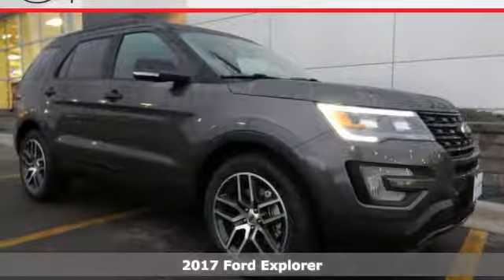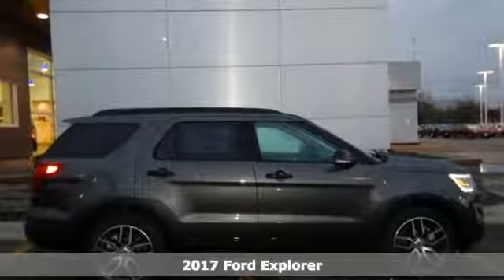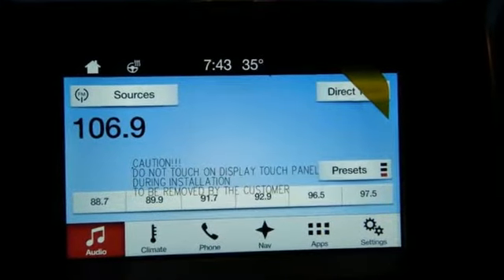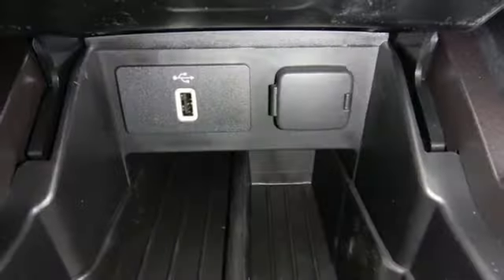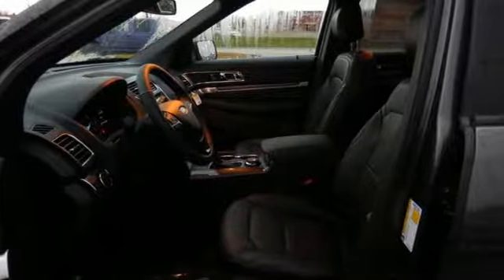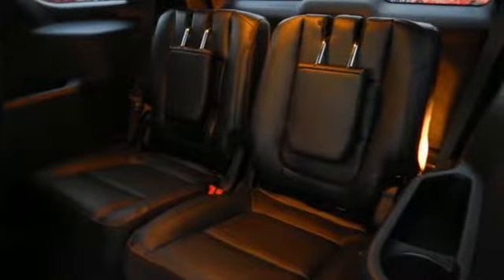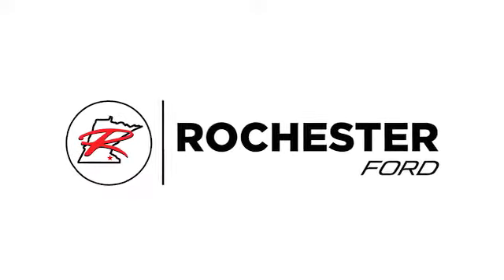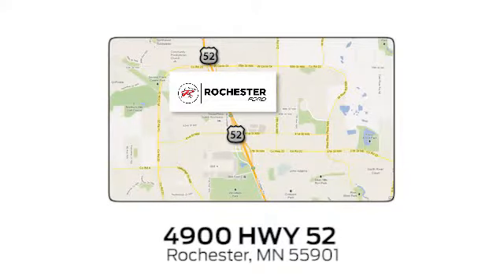New 2017 Ford Explorer Rochester MN Winona, MN F175277 - SOLD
Year: 2017
Make: Ford
Model: Explorer
Trim: Sport
Engine: EcoBoost 3.5L V6 GTDi DOHC 24V Twin Turbocharged
Transmission: 6-Speed Automatic with Select-Shift
Color: Gray
Interior: Ebony Black
Stock #: F175277
VIN: 1FM5K8GT2HGE38032
2017 Ford Explorer Sport 4D Sport Utility EcoBoost 3.5L V6 GTDi DOHC 24V Twin Turbocharged AWD Magnetic Metallic Recent Arrival! 110V/400W AC Power Outlet, 20" Machined Aluminum w/Painted Pockets Wheels, 3rd row seats: split-bench, Adaptive Cruise Control & Fwd Collision Warning, Ambient Lighting, Auto-Dimming Driver's Sideview Mirror, BLIS Blind Spot Information System, BLIS Plus Inflatable Rear Safety Belts Package, Dual 2nd Row Smart Charging USB, Equipment Group 401A, Exterior Parking Camera Rear, Front 180 Degree Camera w/Split View & Washer, Inflatable Rear Seatbelts, Memory Feature, Navigation System, Perforated Leather Heated/Cooled Bucket Seats, Power Folding Sideview Mirrors w/Autofold, Power Tilt/Telescoping Steering Wheel, Power-Adjustable Pedals, Radio: Premium Sound from Sony, Remote Control Front Windows, SYNC 3 Communications & Entertainment System, Twin Panel Moonroof, Universal Garage Door Opener.brbrStop by, call, or email us today at Rochester Ford. We look forward to earning your business.

Address:
4900 Highway 52 North